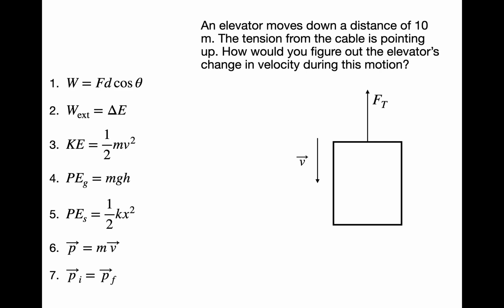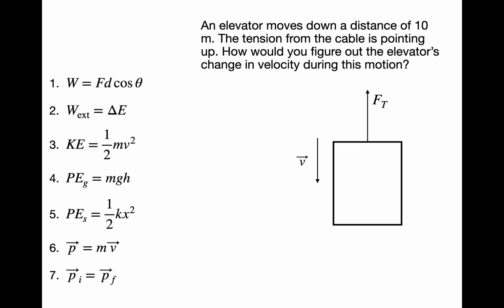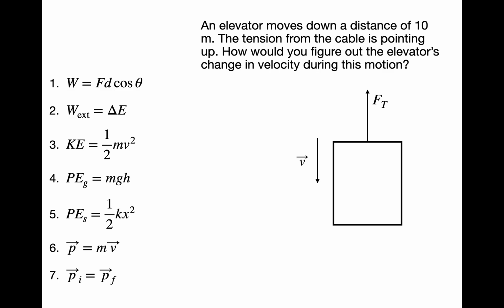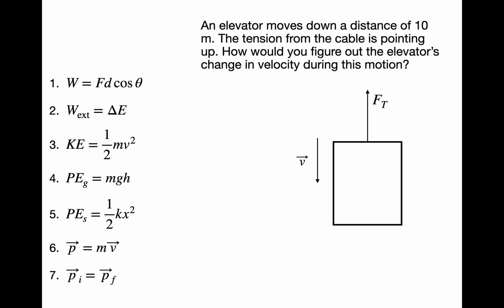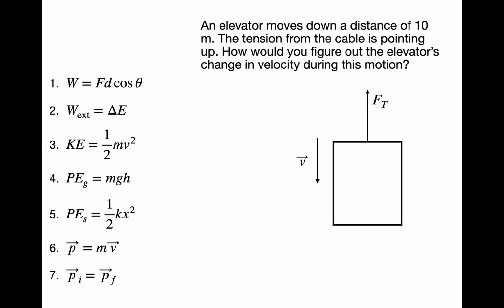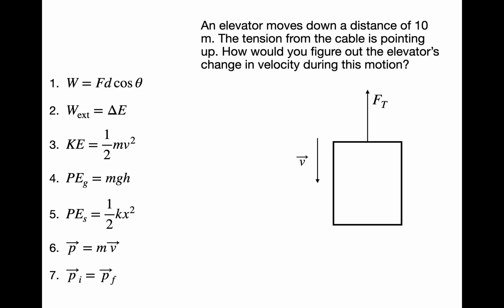Third interview example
An example interview question about work and energy